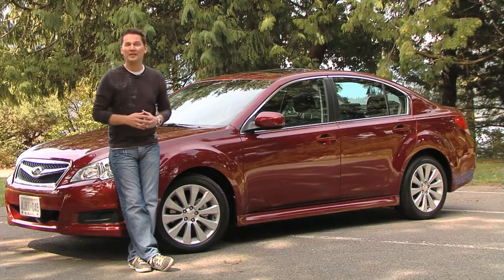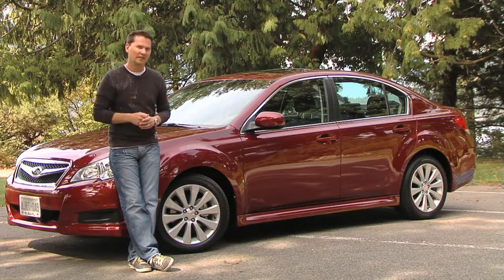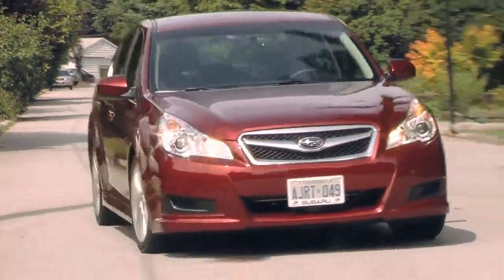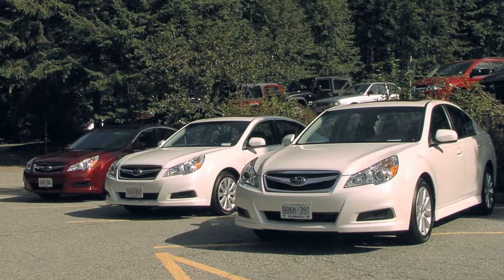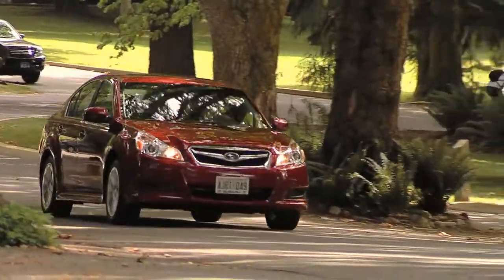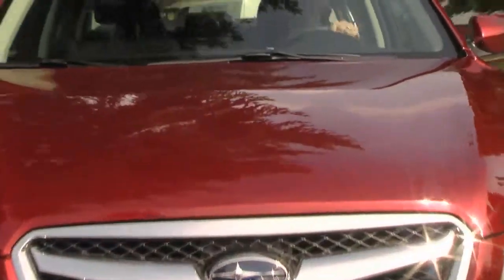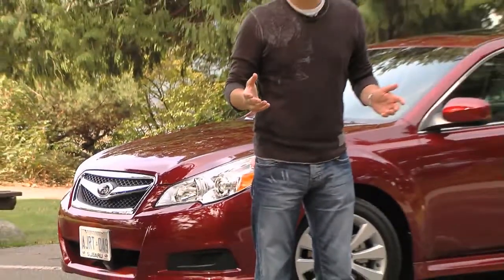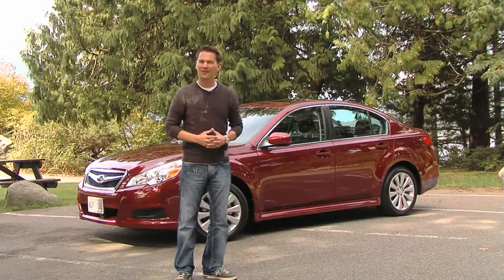2010 Subaru Legacy Review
The Subaru Legacy is a mid-size car built by Japanese automobile manufacturer Subaru since 1989